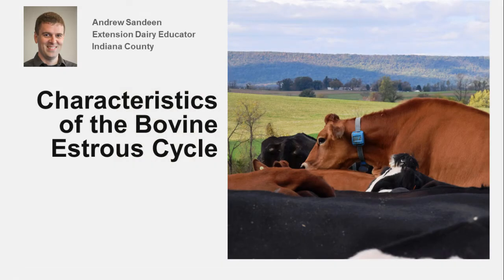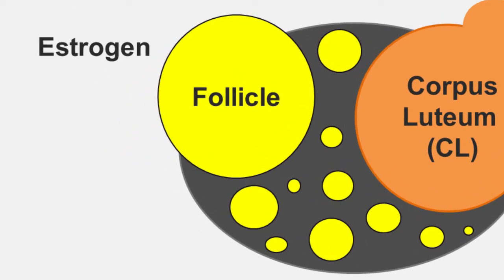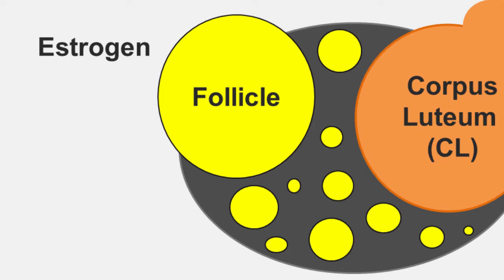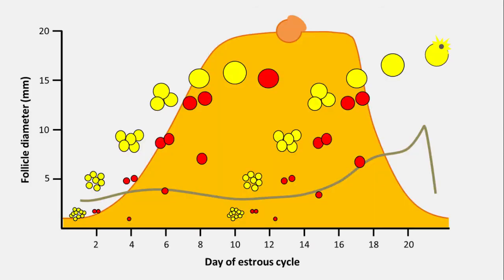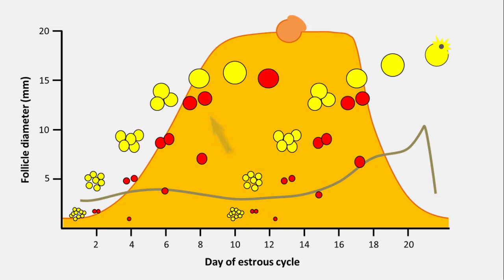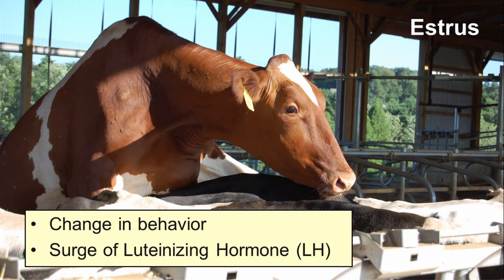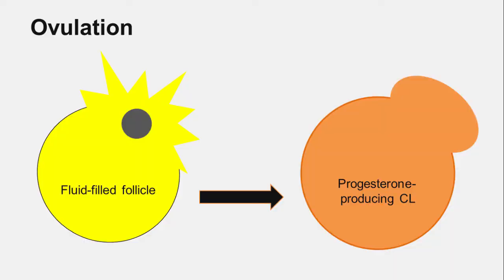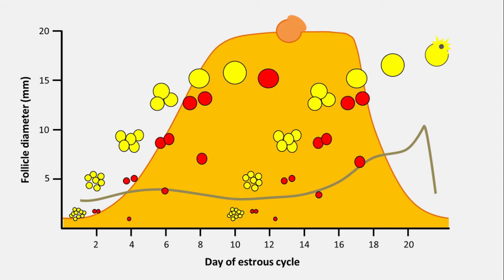Characteristics of the Bovine Estrous Cycle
This video introduces some of the key characteristics of the estrous cycle in cattle.